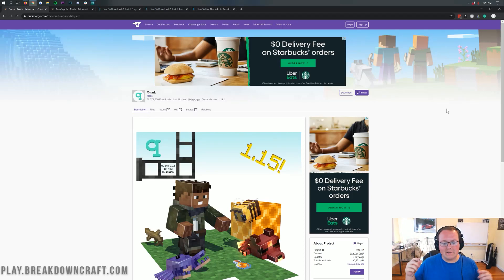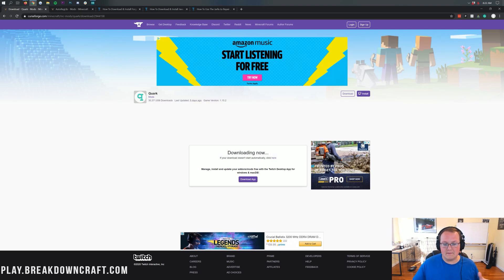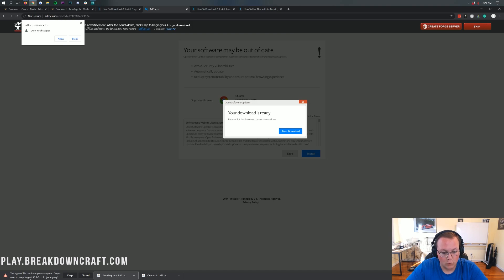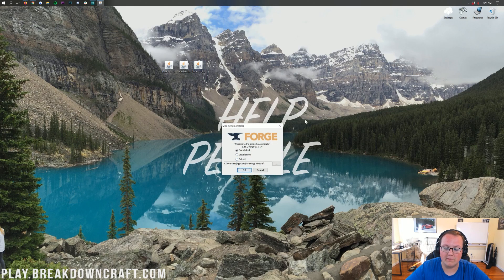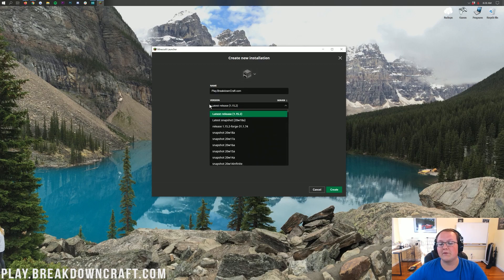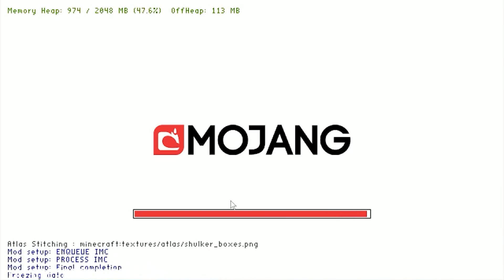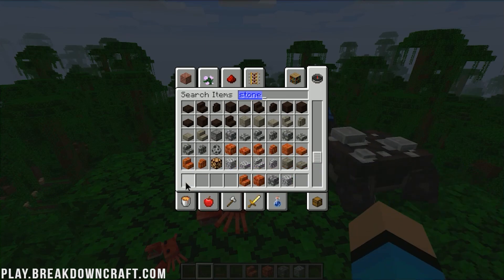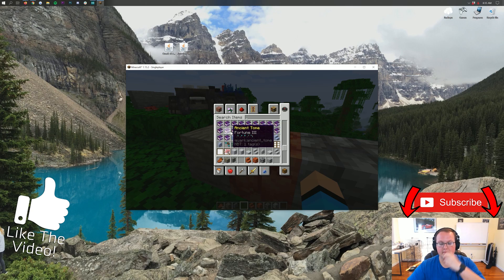How To Download & Install the Quark Mod in Minecraft 1.15.2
In this video, we show you exactly how to download and install the Quark* *mod in Minecraft 1.15.2. What is the Quark mod? Well, it is a 1.15.2 Minecraft mod that adds over 100 different and new features to the game. From new building blocks to items that will aid with Minecraft automation to even new mobs like crabs and tortoises, Quark adds all kinds of new items and features to Minecraft, so here is how to get Quark for Minecraft 1.15.2!

About this video: This video is our complete guide on how to download and install Quark in Minecraft 1.15.2. Quark is a Mod for Minecraft 1.15.2. that adds over 100 different and unique features and items to the game. Categories include automation, building, client changes, management. mobs, tools, tweaks, and world changes. You have everything from different colored slime blocks and feeding troughs to building blocks like cobblestone bricks, gold bars, iron grates, leaf carpet, stone pillers, and more. Quark even adds in crabs, foxhounds, frogs, toretoises, and stonelings to Minecraft giving you even more cool mobs in Minecraft 1.15.2. Thus, with out any more delay, here is how to add the Quark mod to Minecraft 1.15.2!

The first step of getting the Quark mod in Minecraft 1.15.2 is actually downloading and install Forge for Minecraft 1.15.2. You can find our in-depth guide on installing Forge for Minecraft 1.15.2 in the description above. It goes over every single step of getting Forge, and it even goes over some of the issues and challenges you may have when installing it. Go through that tutorial, setup Forge, and then, we can install Quark in Minecraft.

After you have Forge, it is time to download the Quark mod for Minecraft 1.15.2. You can find the official download link for Quark  1.15.2 in the description above. Once you are there, look at the right-hand sidebar and scroll down until you see ‘Minecraft 1.15’. Under that, you will see a version of Quark. Click the purple download button to the right of this version. You will be taken to a page where your download will being after 6 seconds. You will need to keep/save the file depending on your browser. You then need to repeat this exact process for the AutoRegLib mod, which you can find linked in the description above. This is a compatibility mod required for Quark to work in 1.15.2!

Now that you have Quark downloaded, it is time to get it installed. You can do this by pressing the Windows Key on your keyboard and ‘R’ at the exact some time. This will open up the Run app where you will want to type ‘%appdata%’ in the search box. Hit enter and you will be taken to your Roaming folder. Here you will see a ‘.minecraft’ folder. Open that, and you will have a ‘mods’ folder. If you don’t have a mods folder, just create one! It is that simple and that easy. Now, open up your mods folder, and drag-and-drop Quark and the AutoRegLib mod into it. Congrats! You now know how to do install Quark in Minecraft 1.15.2!

We aren’t done just yet though. We still need to open up the Minecraft launcher, click the little arrow to the right of the play button, select the ‘Forge’ profile, and click play. Minecraft 1.15.2 will now open up with the Quark mod installed in it.

And there you have it! That is our complete guide on how to download and install Quark in Minecraft 1.15.2. If you do have any questions about adding Quark to Minecraft 1.15.2, please let us know in the comment section down below. It really helps us out, and it means a ton to me. Thank you very much in advance!